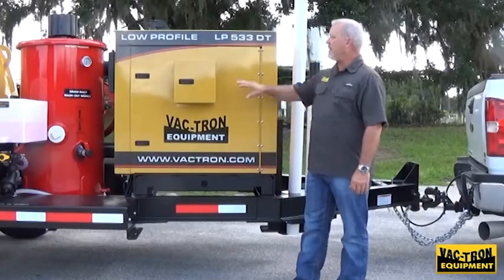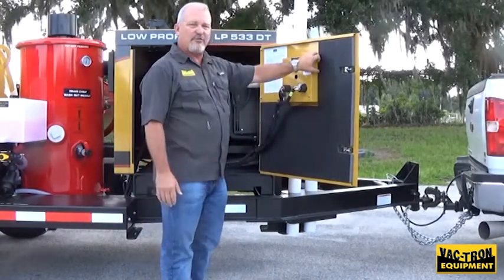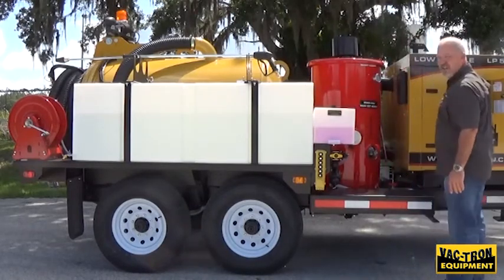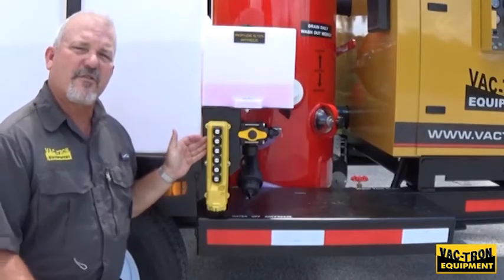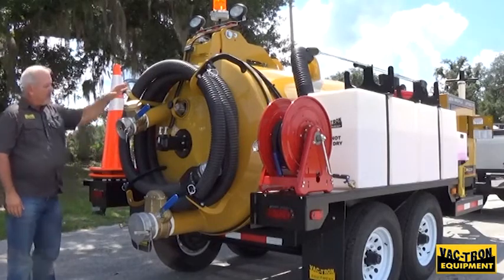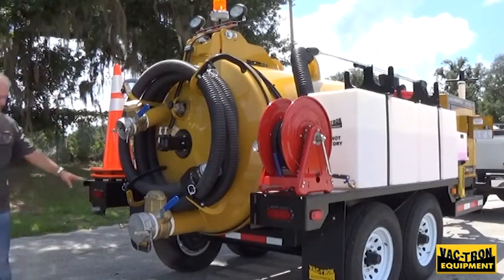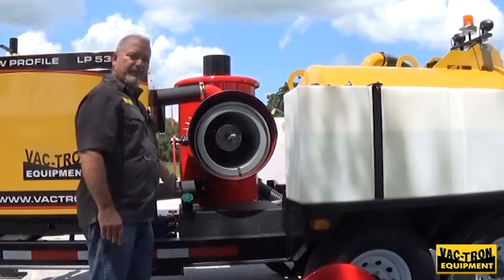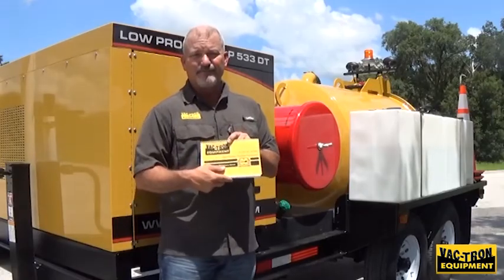Vac-Tron Hydro and Air Excavation Equipment Training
Vac-Tron's LP series directional drilling, potholing and vacuum excavation demonstration. Vac-Tron's original signature collection safely locates underground utilities by vacuum, pulls line through conduits, installs short, horizontal bores, and removes drilling mud. Over 50 industrial vacuum uses wet and dry. Diesel, super diesel and gas models. Hydraulically operated, full-open rear door. Waterproof, lockable control panel. All service points for engine, water pump and vacuum pump are accessible from curbside. Vac-Tron's product line can be utilized for pot holing, vacuum excavation, air excavation and hydro excavation to locate underground utilities and has dozens of municipal uses including utility line clean-out.